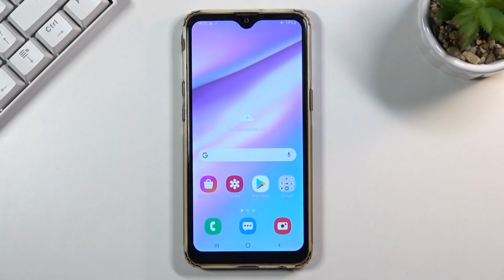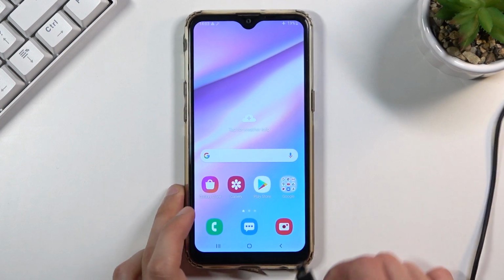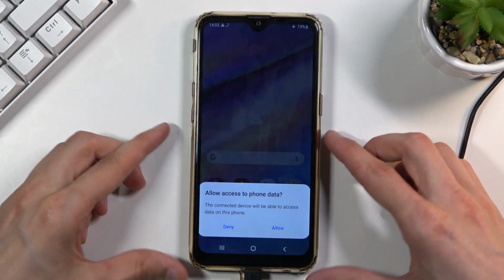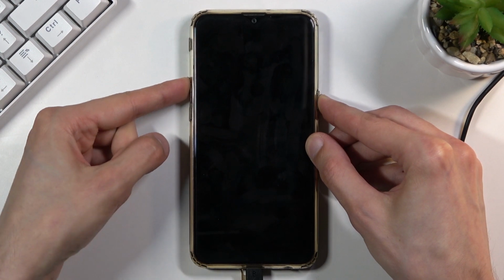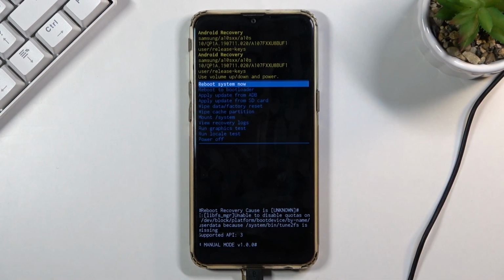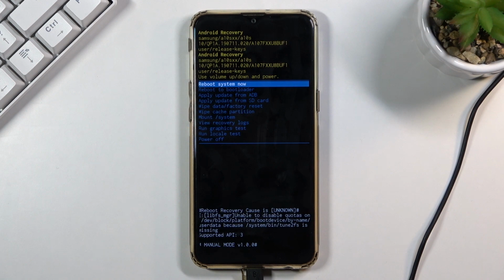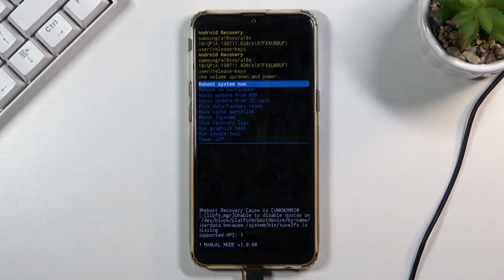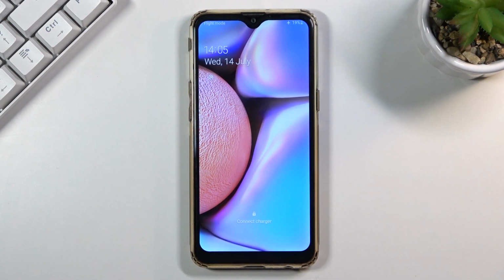How to Enter Recovery Mode in SAMSUNG Galaxy A10s – Allow Recovery Features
Read more info about SAMSUNG Galaxy A10s:
Interested in how to enable Android recovery features available in SAMSUNG Galaxy A10s? Are you looking for a solution to get access to the recovery mode in SAMSUNG Galaxy A10s? Come along with the presented instructions, where we teach you how to get access to the Android Recovery Mode in SAMSUNG Galaxy A10s. If you would like to use recovery features to resolve Android system issues, follow our tutorial and learn how to use a combination of keys to smoothly enter recovery mode in SAMSUNG Galaxy A10s. Let’s use the presented video to enter a hidden mode in your Samsung device and fix the system problem by using available on the recovery mode operations. Visit our HardReset.info YT channel and discover useful tricks for SAMSUNG Galaxy A10s.